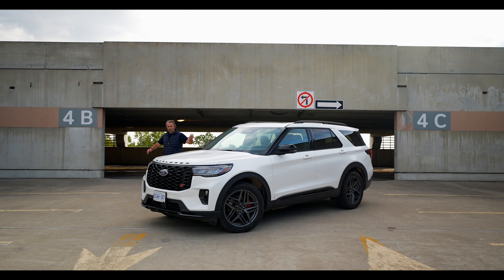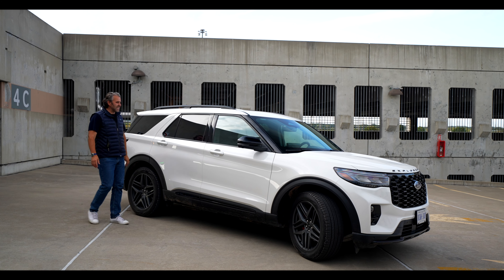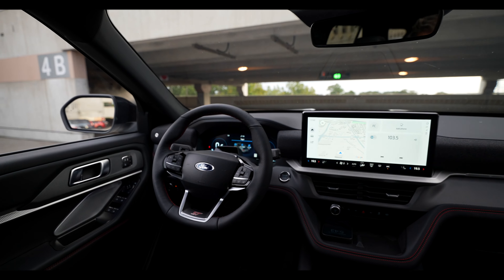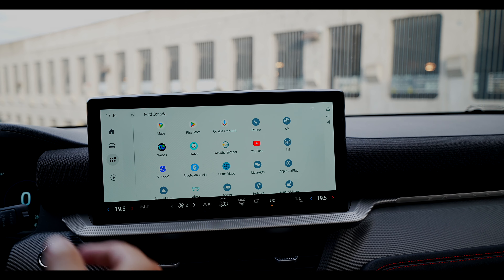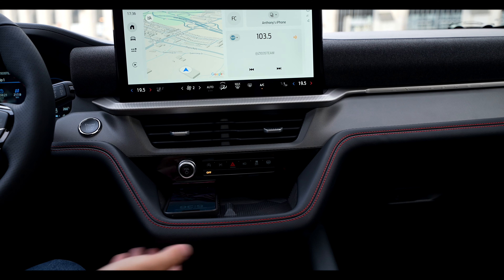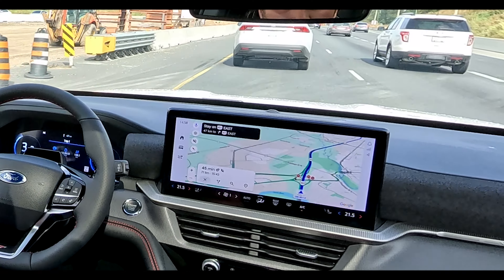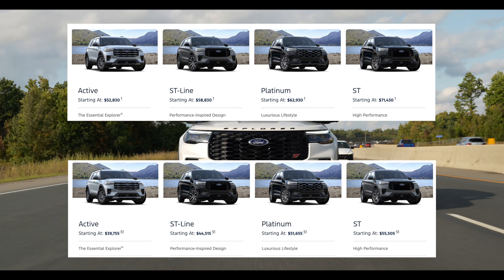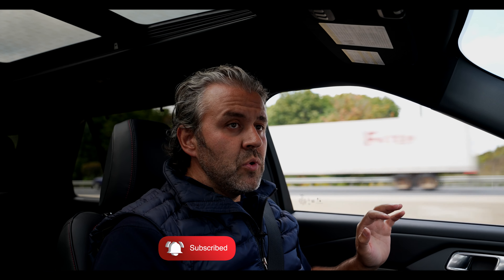Unbeatable Value: The 2025 Ford Explorer ST Just Got Even Better!